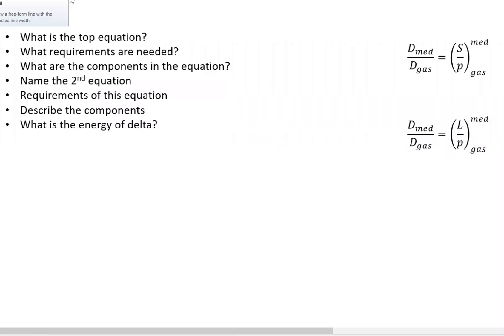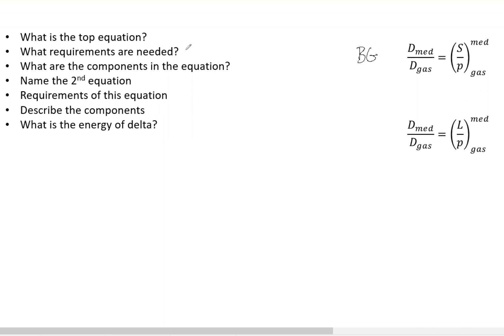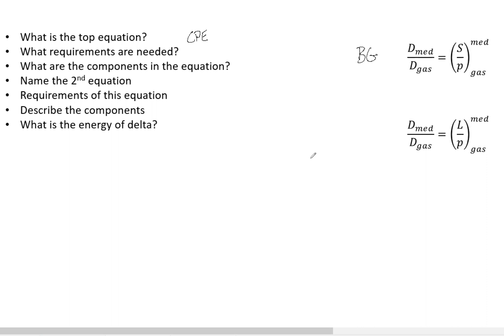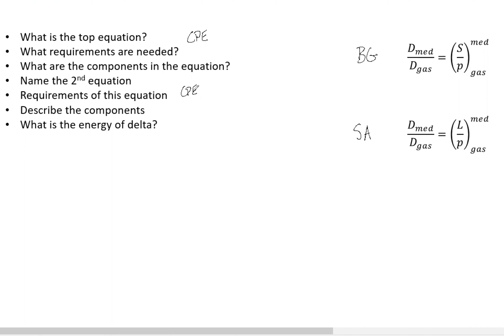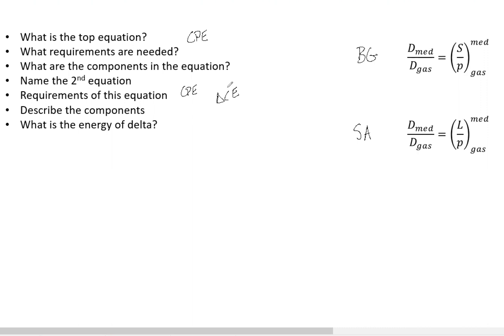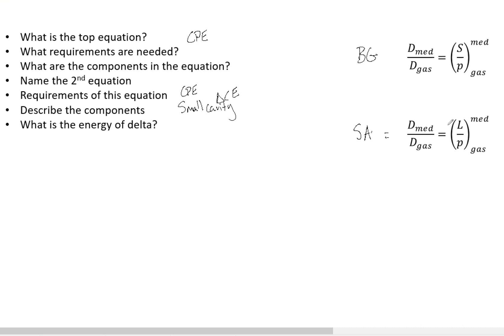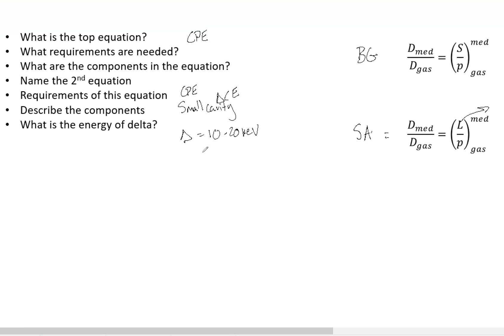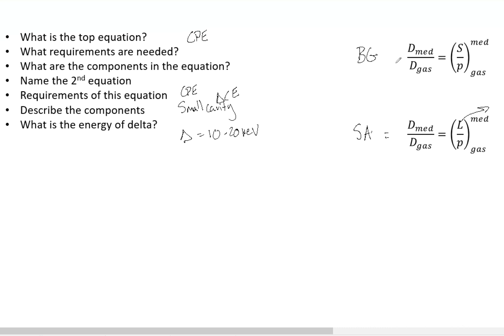Bragg Gray Theory in Radiotherapy ABR Part 3 Oral Exam Prep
It's imperative you understand the Bragg Gray and Spencer Attix theory and how it relates to dose deposition and radiotherapy.  Be able to describe each theory verbally and defend it's strengths and weaknesses